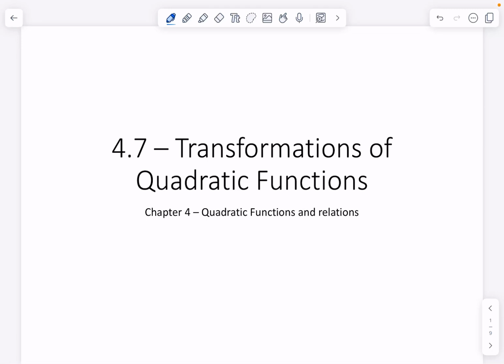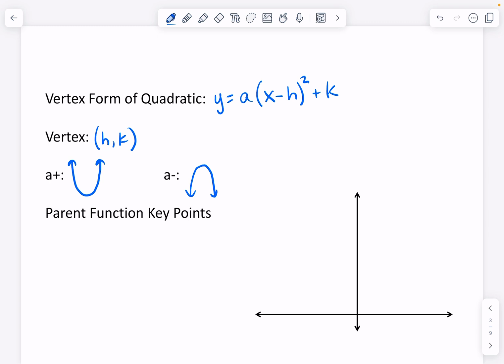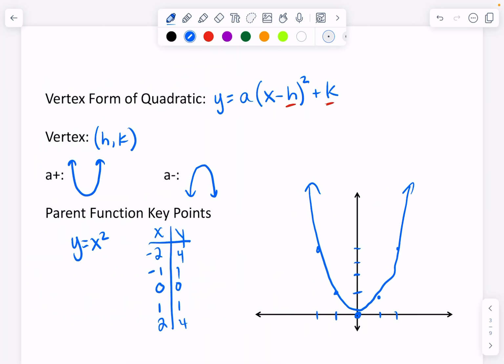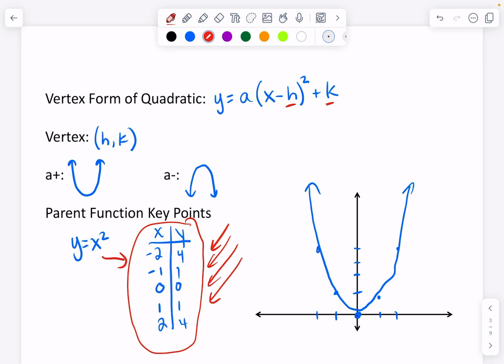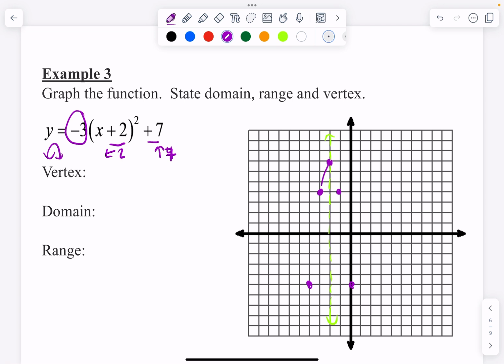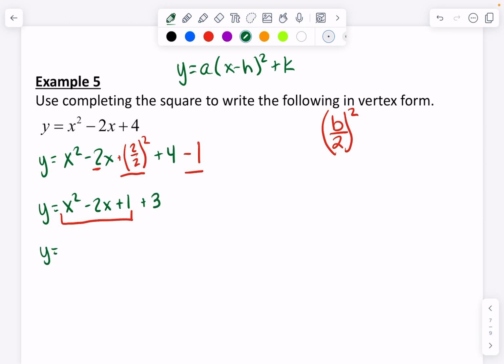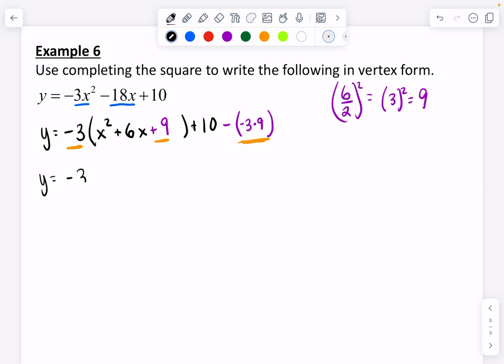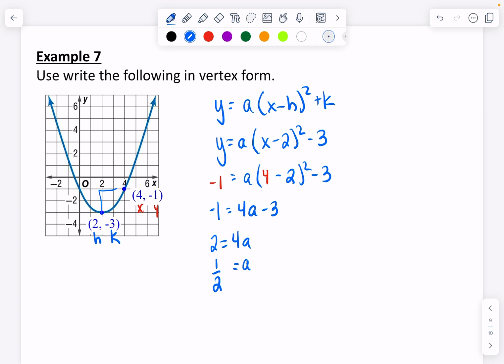4.7 - Writing and Graphing Quadratics in Vertex Form